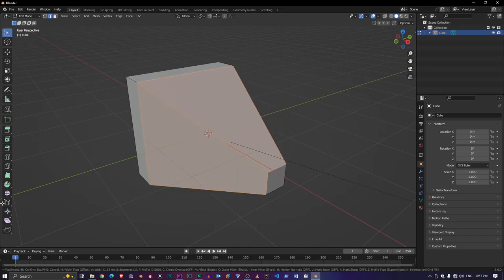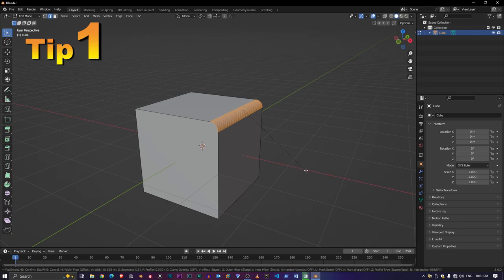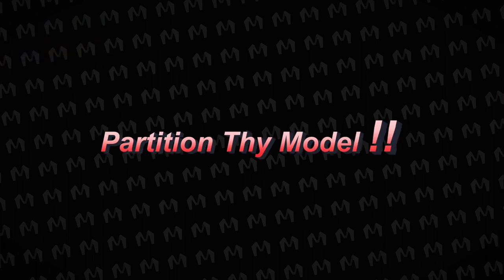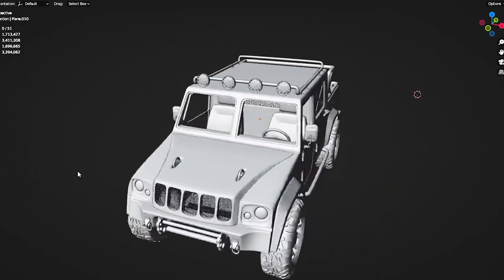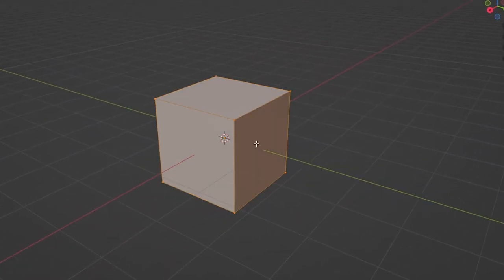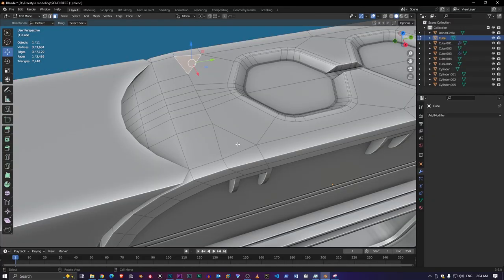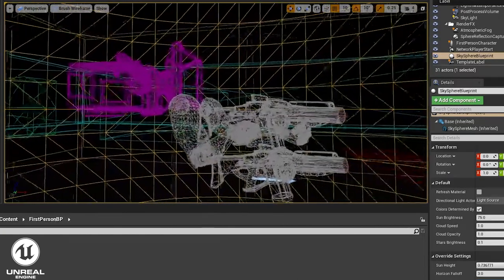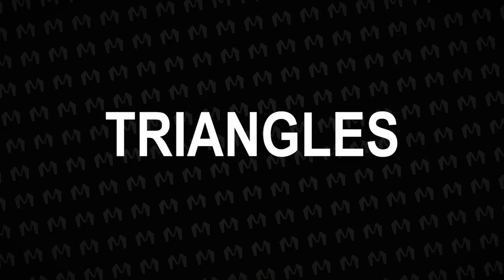3 Pro Tips For BEGINNER 3D Modelers!!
Level up your 3D modeling with these 3 tips.
Create professional models and save time by applying these tips to your workflow.
I use Blender 3D, but the tips in this video apply to all 3D packages.

Consider commenting your questions. I will answer them to the best of my ability.